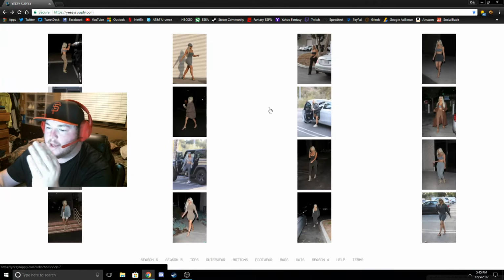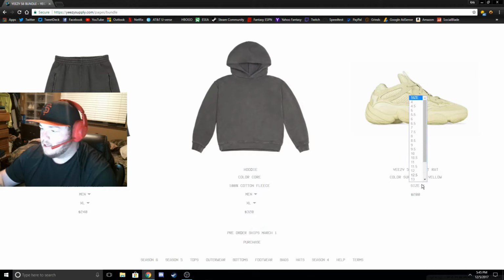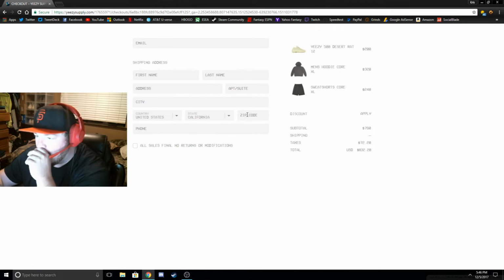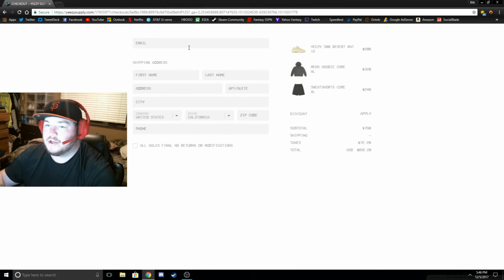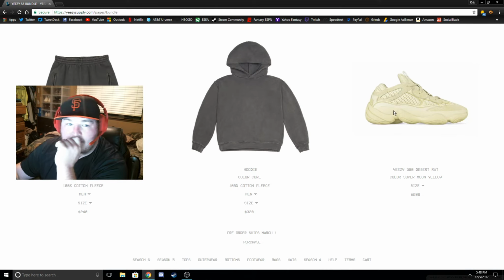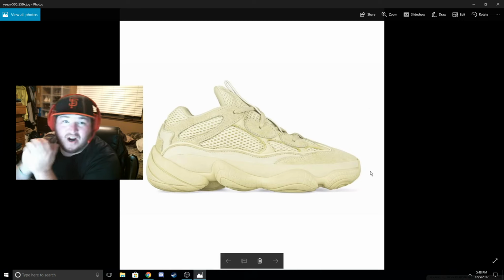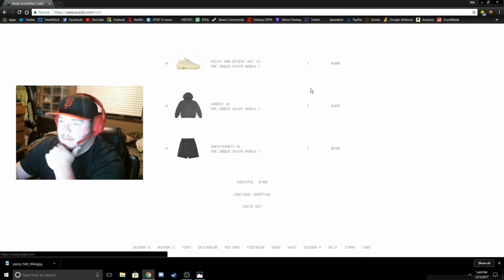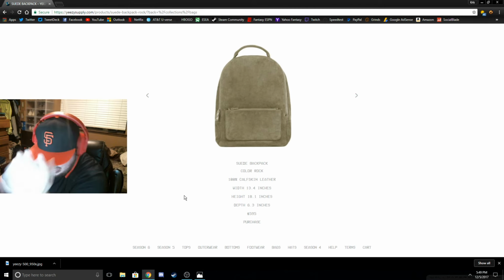YEEZY DESERT RAT 500 RELEASE!